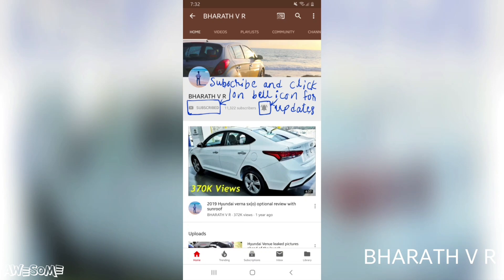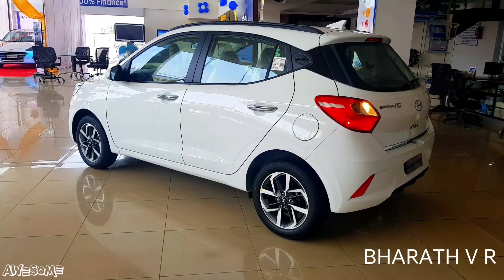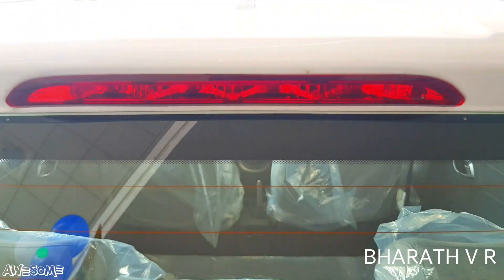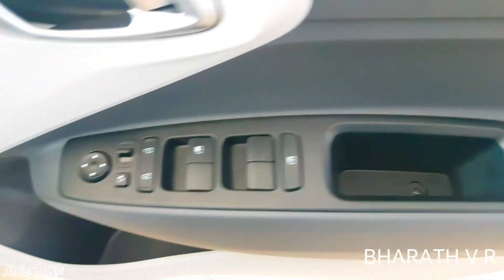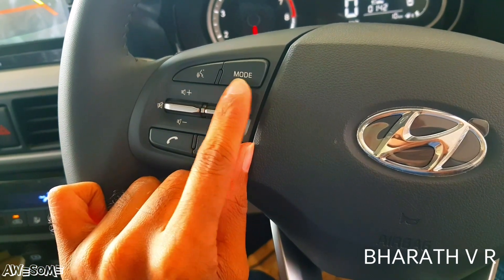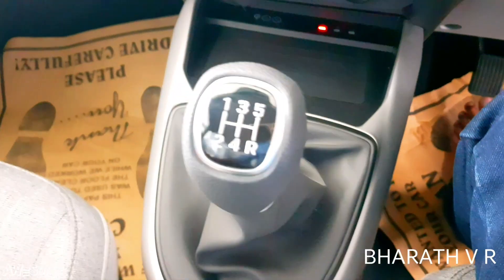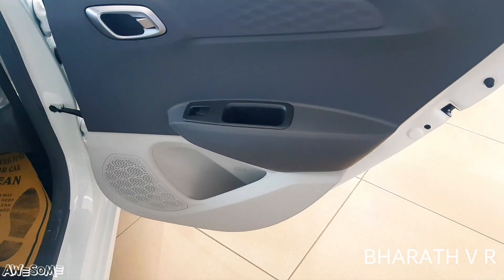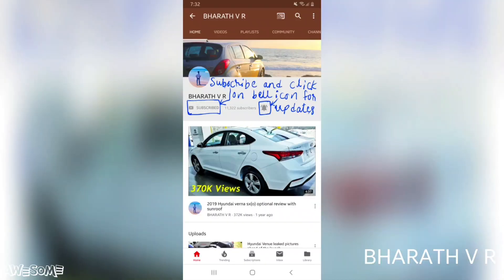Grand i10 nios 2022 asta top model bs6 detailed review with on road price | features | All New 🔥🔥🔥